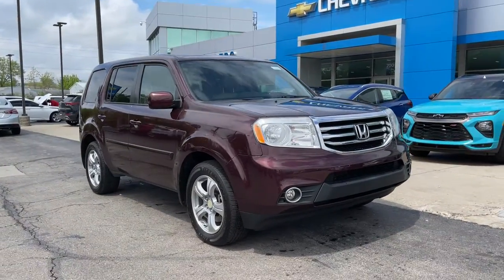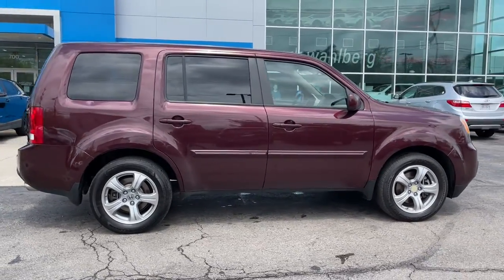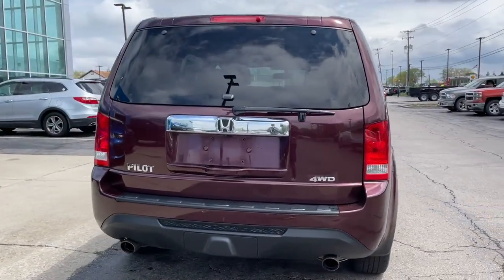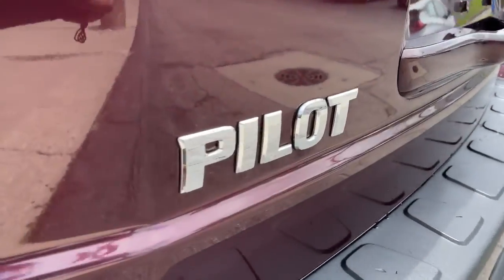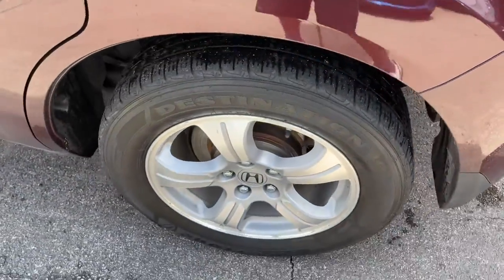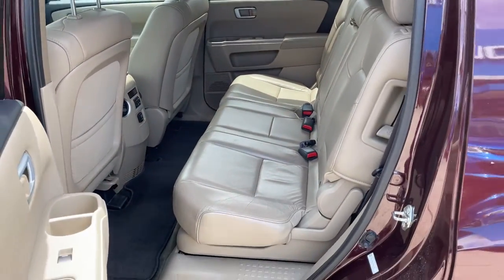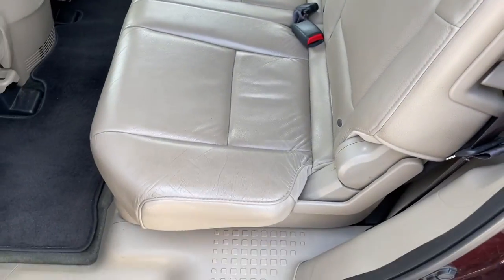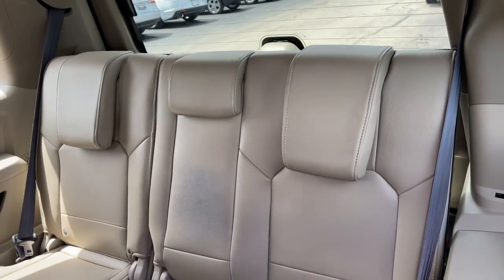2015 Honda Pilot Worthington, Columbus, Westerville, Powell, Delaware PXA003301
Dark Cherry Pearl Used 2015 Honda Pilot available in Worthington, Ohio at Mark Wahlberg Chevrolet of Worthington. Servicing the Westerville, Powell, Delaware area.

700 E. Dublin-Granville Road

CARFAX One-Owner. Clean CARFAX.4WD.2015 Honda Pilot EX-L 4WD 5-Speed Automatic 3.5L V6 24V SOHC i-VTEC 17/24 City/Highway MPG